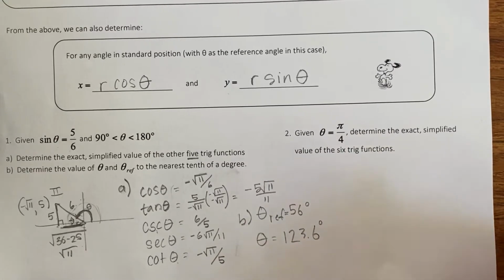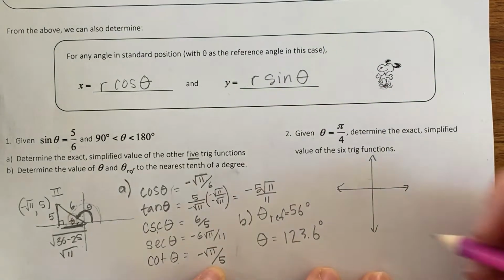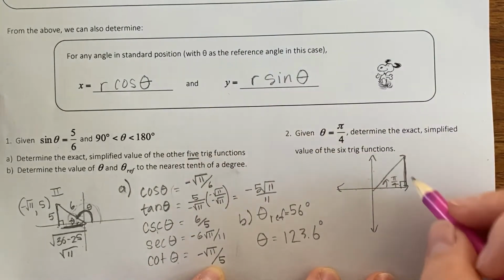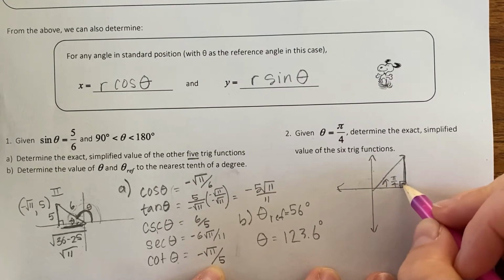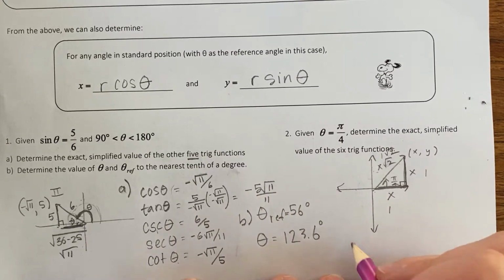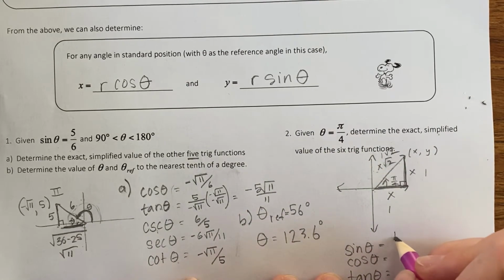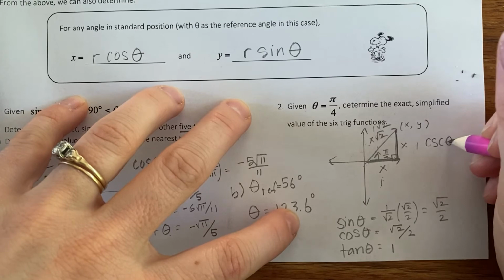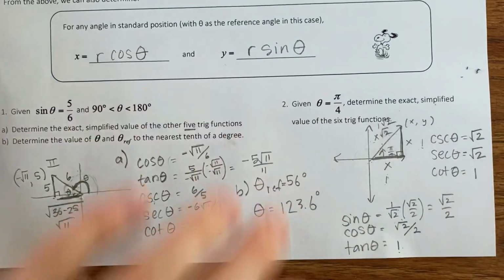Circular Trig Functions (3/6)